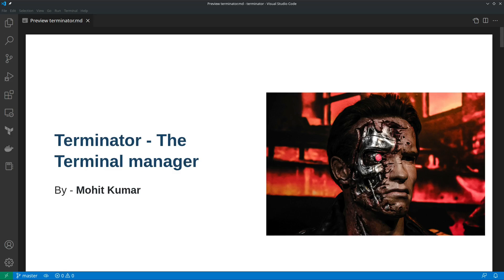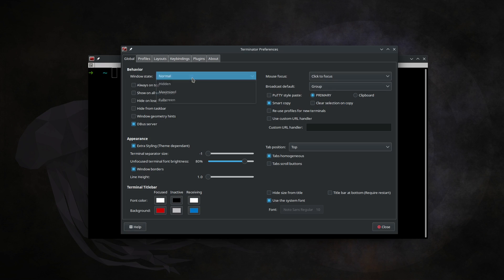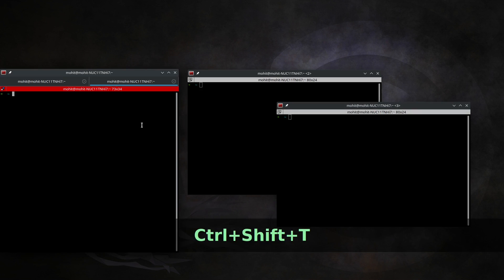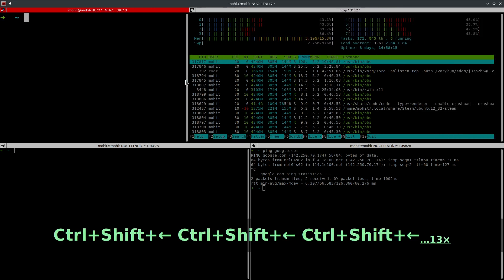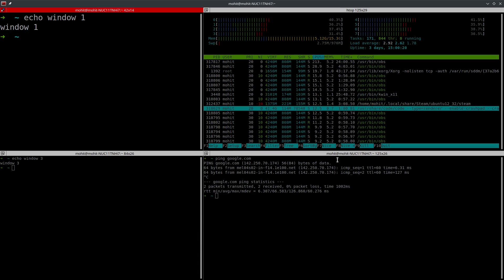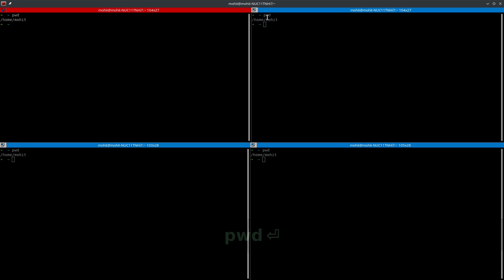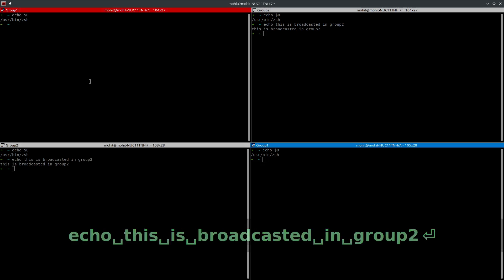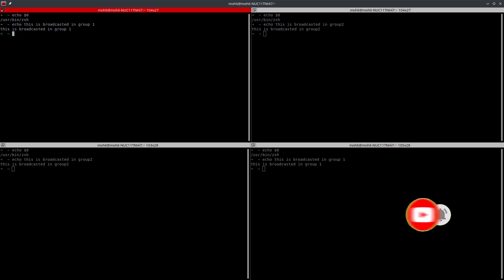Terminator Terminal | Complete Tutorial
In this video, I’ll show you how you can use the Terminator terminal application to maximize your productivity working with the terminal.

At its simplest Terminator is a terminal emulator like xterm, gnome-terminal, konsole, etc. At its most complex, it lets you fly... metaphorically at least. Take a look at the following list:

  -  Arrange terminals in a grid-like structure
  -  Tabs
  -  Drag and drop re-ordering of terminals
  -  Lots of keyboard shortcuts
  -  Save multiple layouts and profiles via GUI preferences editor
  -  Simultaneous typing to arbitrary groups of terminals
  - Extensible through plugins

The Terminator Application is written and distributed under the terms of the GNU GPL v2 licence. Please note that it is not v2+.

The main Terminator icon was created by Cory Kontros, and provided under the CC-BY-SA licence.

Every network or telecom engineer needs to understand how to use the terminal efficiently. From installation of the terminator to advance usage you’ll learn here how to be an expert in using the terminator application

Here’s what you’ll see in this video:

00:00 Welcome
00:42 Introduction to the Terminator
01:20 Installing Terminator in Ubuntu
01:40 Main window
01:50 Preferences
03:20 Keyboard shortcuts - New Instance
03:45 New Window
04:00 New Tab
04:20 Closing Tabs/Windows
04:40 Splitting the screen Vertically & Horizontally
05:20 Fullscreen
05:55 Resizing
07:00 Moving windows clockwise & anti-clockwise
07:40 Zoom
09:30 Broadcast
10:40 Grouping

Daily Tech learning is a channel dedicated to technical videos related to Linux, Web Development, Telecom and Networking. The videos are to the point and simple to understand. Watch one video daily to skill up your career.